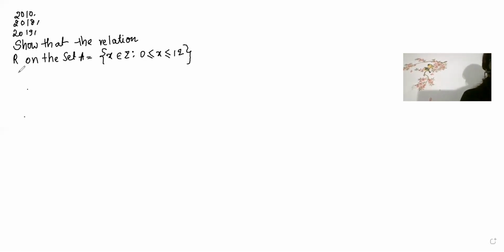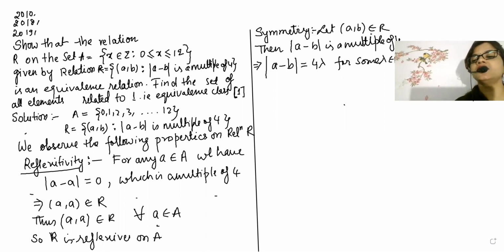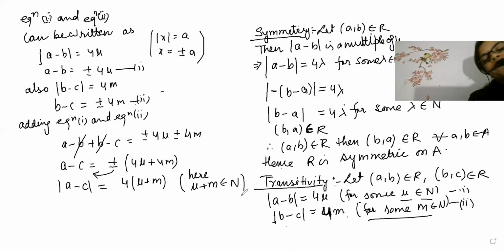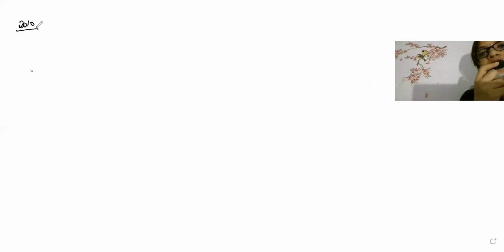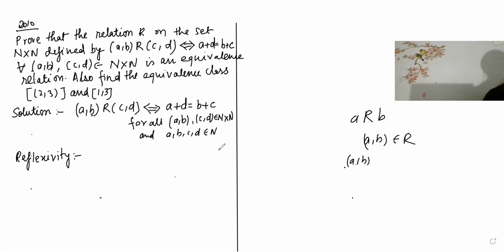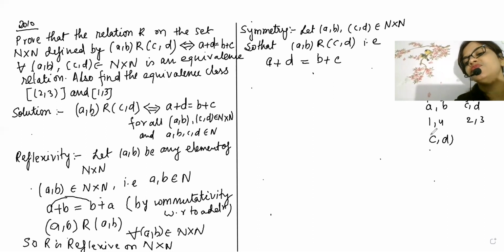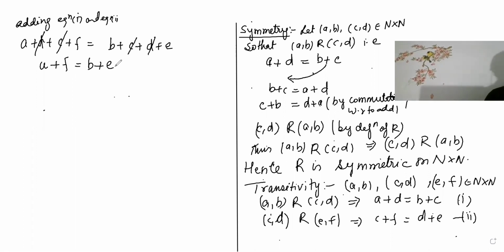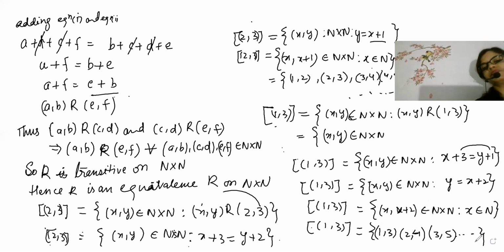CLASS-12 , CBSE , MATHS, CH-RELATION, PART-10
QUESTIONS BASED ON EQUIVALENCE RELATION